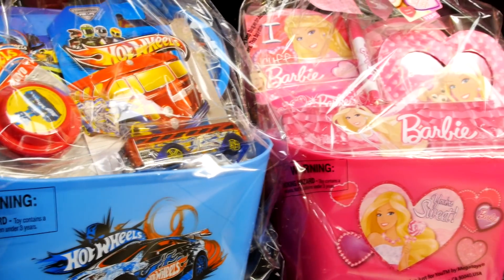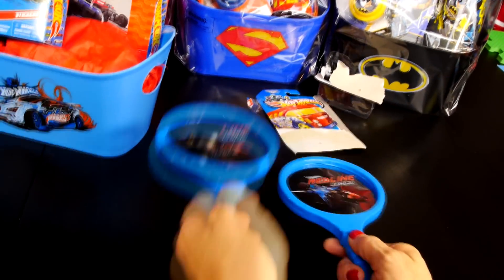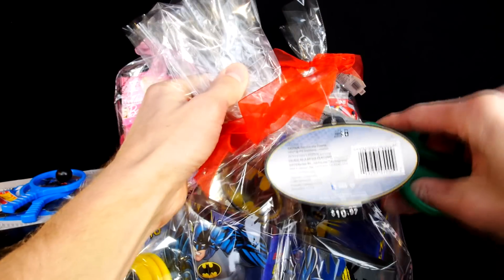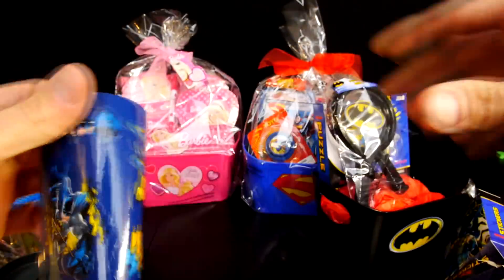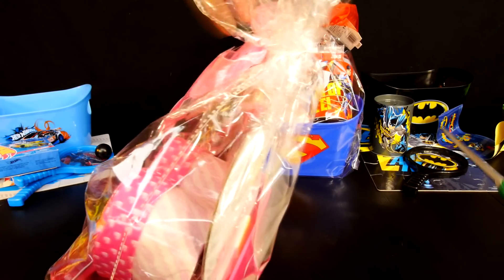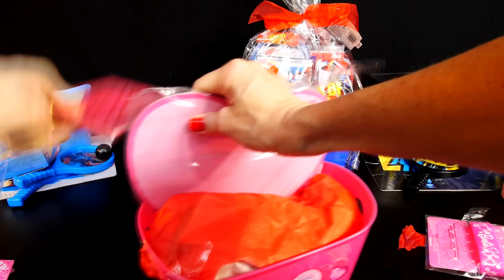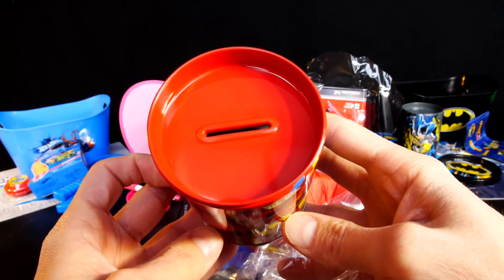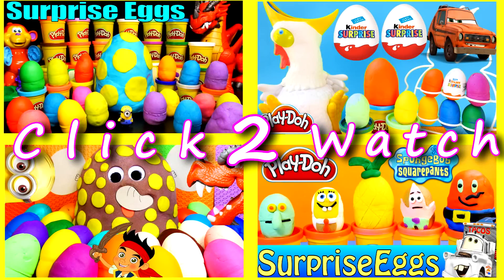Surprise Toy Valentine's Day Gift Baskets at Walmart Superman Batman Barbie Hot Wheels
Disney Cars Toy Club presents 4 Surprise Toy Gift Baskets for 2014 Valentine's Day at Walmart. Batman, Superman, Hot Wheels and Barbie were the gifts that my local wal-mart carried this Valentines Day.

Play Doh Surprise Toy Eggs Despicable Me Disney Cars My Little Pony Legos Giant Toys Egg

25 Surprise Eggs Play Doh Kinder Surprise Jake Neverland Pirates Disney Cars Toy Story Angry Birds

The Play doh Candy Cyclone is really fun! Watch our video and learn to make Play-Doh Gumballs. Cars MicroDrifters and Lightning Mcqueen join in on the fun! We make candy, candies, lollipops and gumballs using colorful playdough!

Play Doh Christmas Tutorials and DIY's:
Lightning McQueen as Santa Claus along with Disney Cars Microdrifters Santa Claus hats. A Play-Doh DIY! Learn how to turn your Cars and Cars 2, Hot Wheels, Matchbox, Microdrifters and other vehicles into Santa using Playdoh!

Play Doh Letter Lunch Molds with Play-Doh Puzzle Toys Despicable Me Minion Dave Disney Cars Mcqueen

Lightning McQueen and Mater go out to find a Christmas tree to take back to Radiator Springs. Watch this snowy scene and follow along as the best friends select and take home a Christmas tree!

Play-Doh Lightning Mcqueen as Nemo from Disney Pixar Finding Nemo and Disney Finding Dory Movie. We used play dough to turn our Cars Diecast Mcqueen Car into the the famous undersea pixar fish Nemo.

Tow Mater and his best friend Lightning McQueen live in Radiator Springs with the rest of the Cars crew. Mater uses catchphrases such as "Dag gum!" and "Git-R-Done!" He's also called Mate, Cricchetto, Bill, Burák, Takel, Złomek, Мэтр, Bärgarn, Bucsă, Hook, メーター, Martin and "Carl Attrezzi" or "Carl Attrezzi Cricchetto." Mater and Lightning McQueen are best friends.

Lightning McQueen is also called in other countries: "Bliksem Mcqueen" "Saetta mcqueen" "Lynet McQueen" "Rayo McQueen" "Flash Mcqueen" "Blixten McQueen" e "Faísca McQueen" e "Blesk McQueen" "Молния МакКуин" "Relâmpago Mcqueen" e "Zygzaka McQueen" "Şimsek mcqueen" ライトニング・マックィーン

Cars2 is called in other countries: Arabalar, Autogrotesky, Аутомобили Cars2 "Arabalar 2" "Auta 2" "Auti 2" "Automobili 2" "Autod 2" "Autot 2" "Bilar 2" "Bilar 2" "Cars 2" "Carros 2" "Les Bagnoles 2" "Mankanebi 2" "Masini 2" "Ratai 2" "Тачки 2" "Tachky 2" "Verdák 2" "カーズ 2" "Les Bagnoles animées" "Cars Motori Ruggenti"